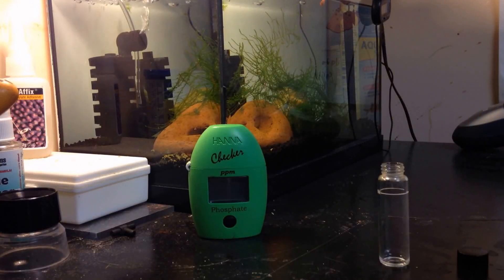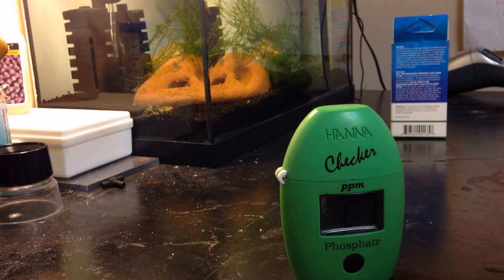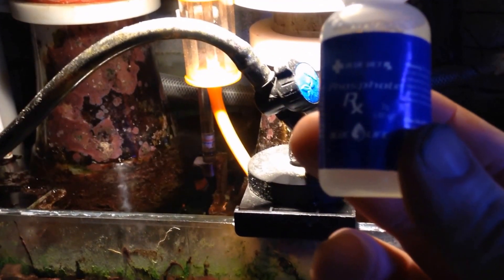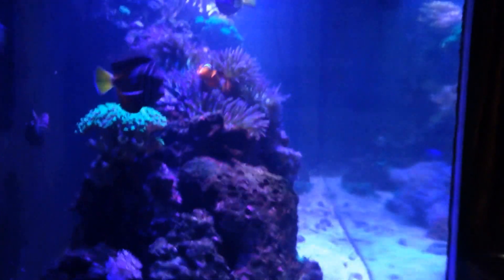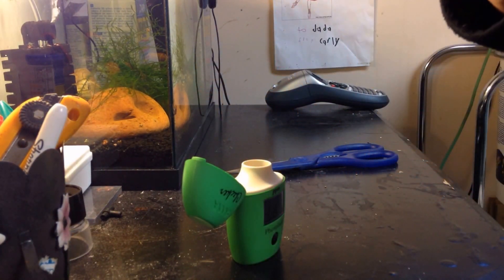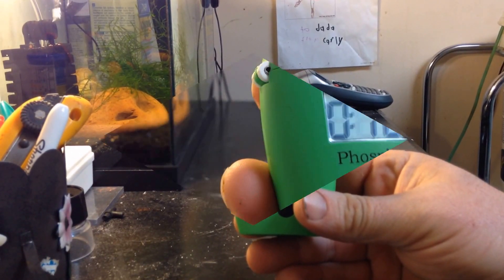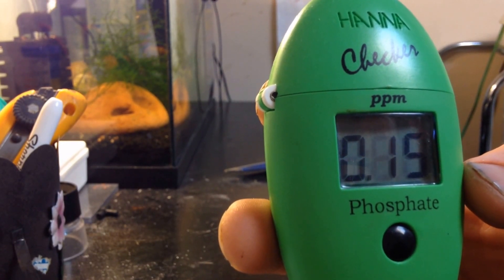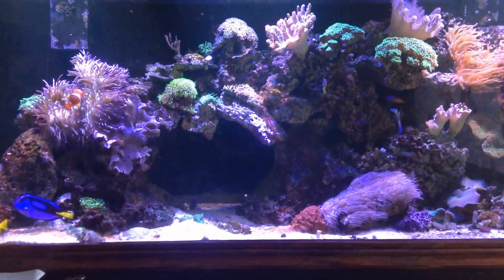Dosing Phosphate RX Over 6 Days with good and bad results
This is my experience of using the phosphate rx over a 6 day period with the results.